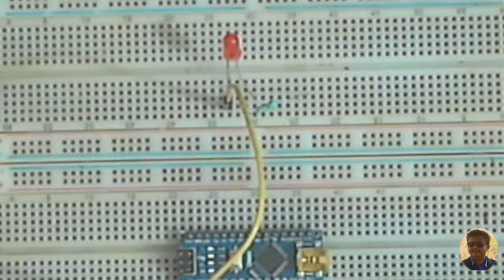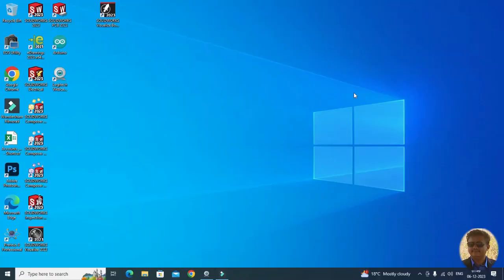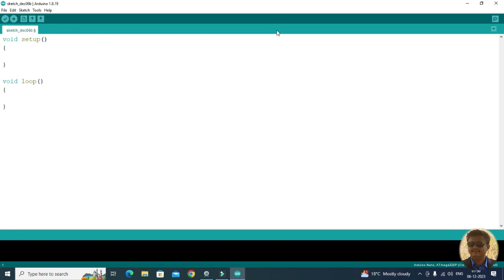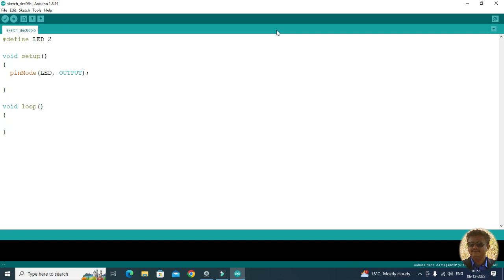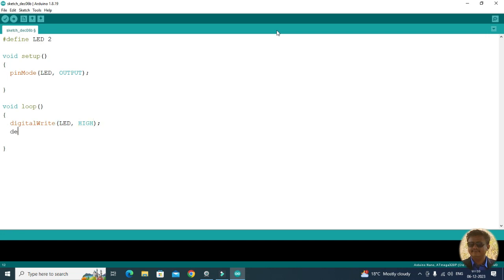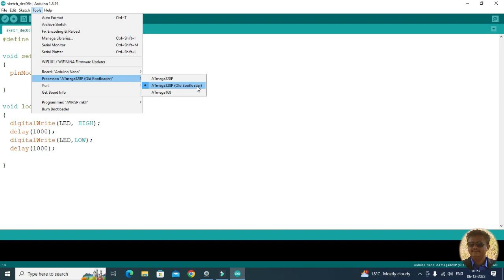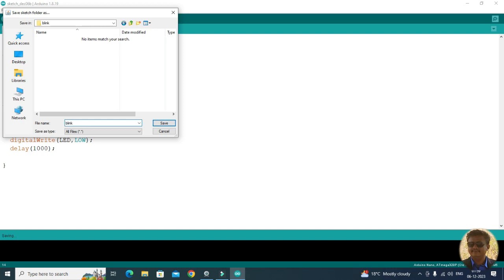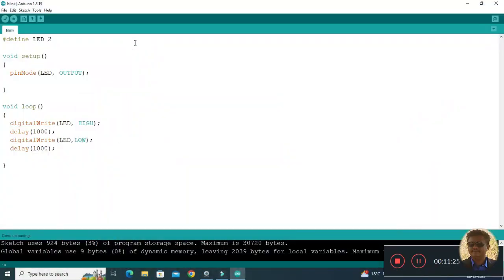The First ARDUINO Program - BLINKING LED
This video will explain how to write your first ARDUINO Program and Upload it in ARDUINO. The objective is to blink an LED , what is pinMode() function, and what is delay()  function.

here I have give a small description of the setup() and loop() function in ARDUINO programming.
Though LED blinking is very simple, it will help to understand how to use IP pin as Output.